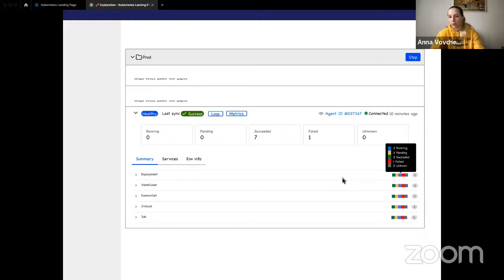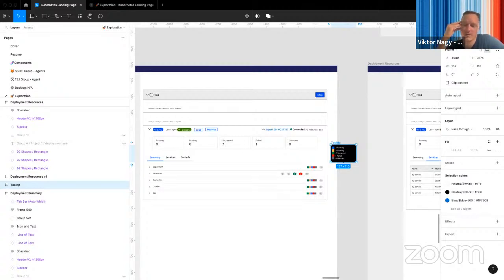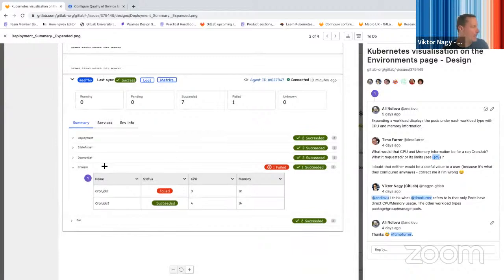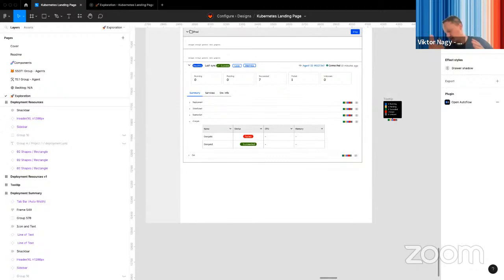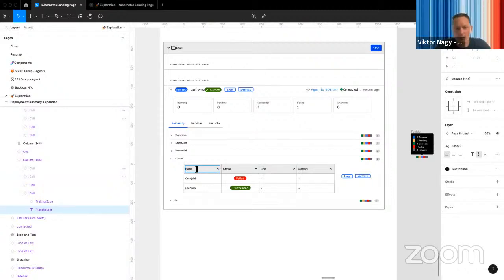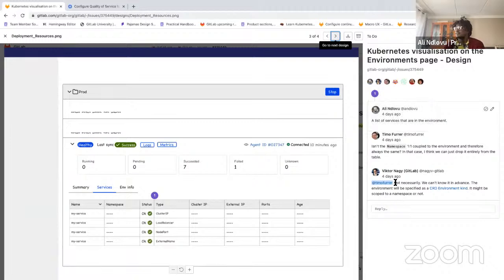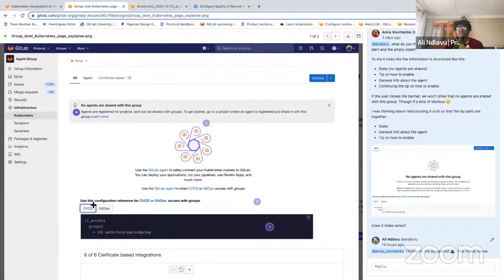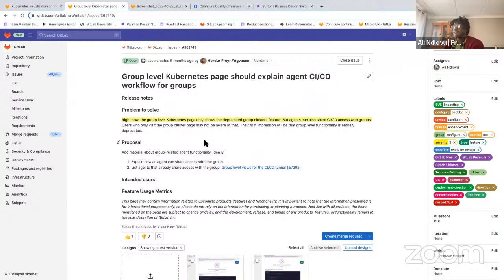[REC] Configure design pairing